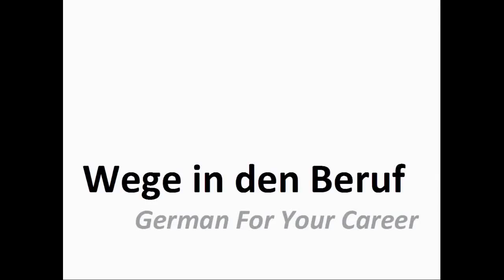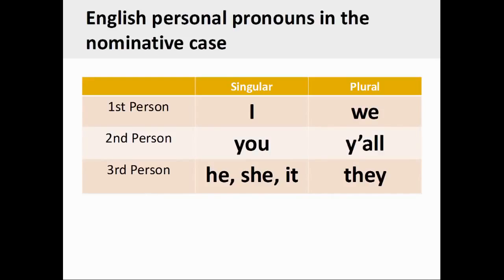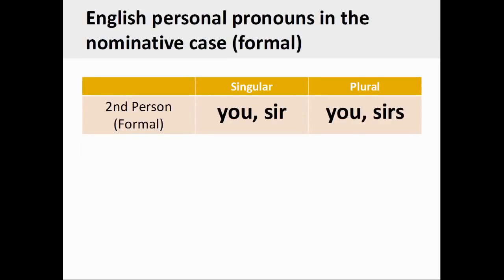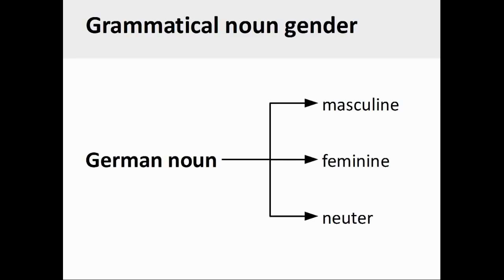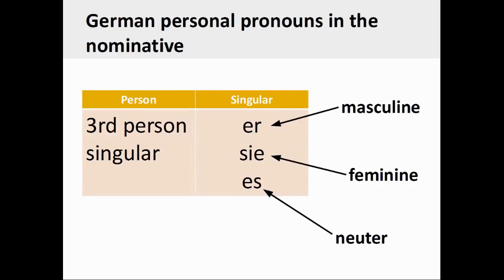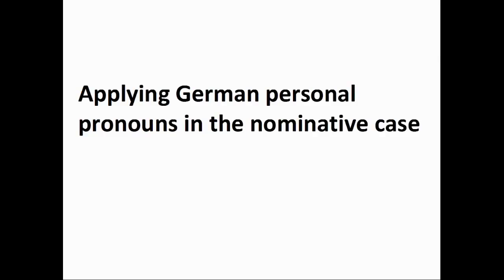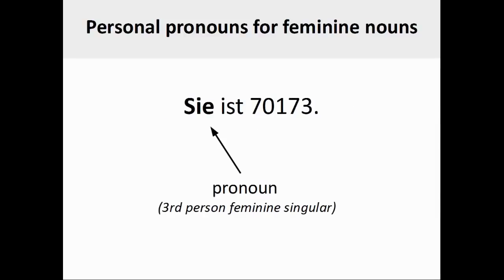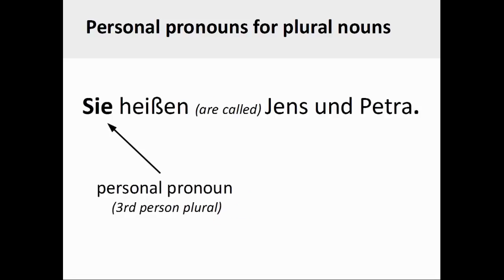Wege in den Beruf German Personal Pronouns Nominative